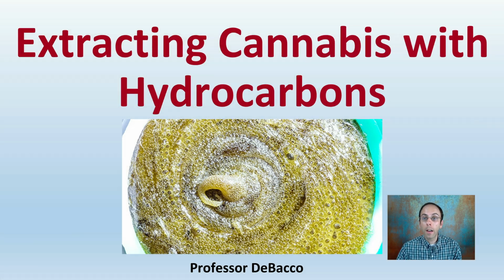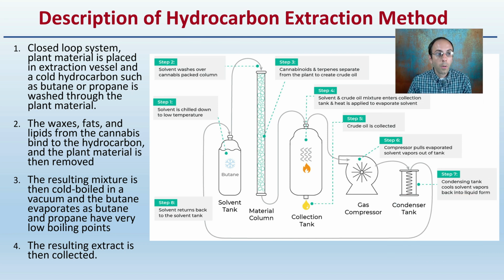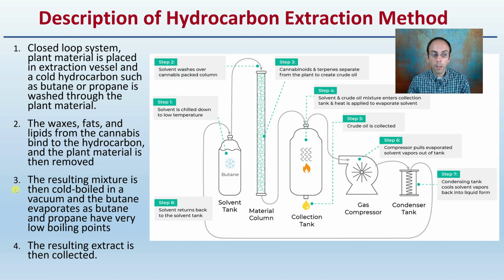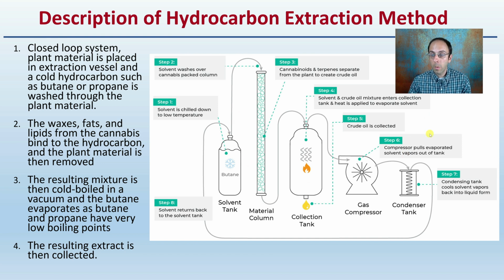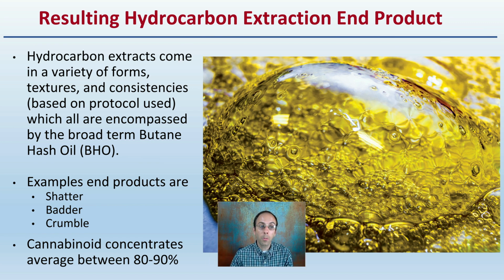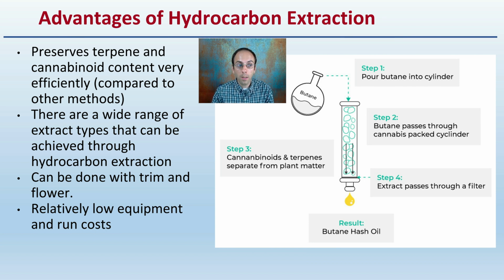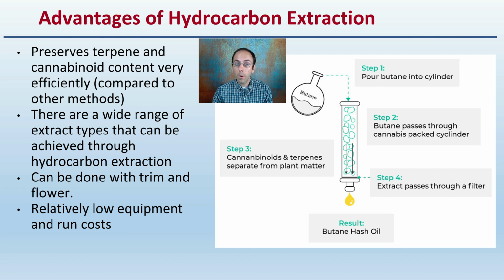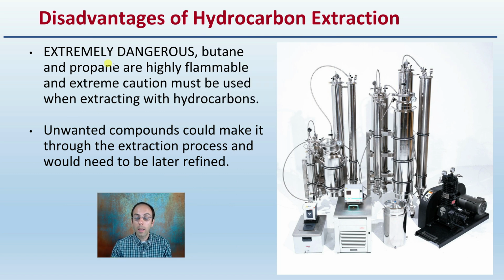Extracting Cannabis With Hydrocarbons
Professor DeBacco

Description of Hydrocarbon Extraction Method
-Closed loop system, plant material is placed in extraction vessel and a cold hydrocarbon such as butane or propane is washed through the plant material.

-The waxes, fats, and lipids from the cannabis bind to the hydrocarbon, and the plant material is then removed

-The resulting mixture is then cold-boiled in a vacuum and the butane evaporates as butane and propane have very low boiling points

-The resulting extract is then collected.

Resulting Hydrocarbon Extraction End Product
Hydrocarbon extracts come in a variety of forms, textures, and consistencies (based on protocol used) which all are encompassed by the broad term Butane Hash Oil (BHO).

Examples end products are
Shatter
Badder
Crumble
Cannabinoid concentrates average between 80-90%

Advantages of Hydrocarbon Extraction
Preserves terpene and cannabinoid content very efficiently (compared to other methods)
There are a wide range of extract types that can be achieved through hydrocarbon extraction
Can be done with trim and flower.
Relatively low equipment and run costs

Disadvantages of Hydrocarbon Extraction
EXTREMELY DANGEROUS, butane and propane are highly flammable and extreme caution must be used when extracting with hydrocarbons.
Unwanted compounds could make it through the extraction process and would need to be later refined.

*Due to the description character limit the full work cited for "Extracting Cannabis With Hydrocarbons" can be viewed